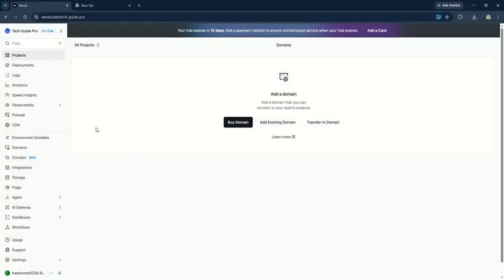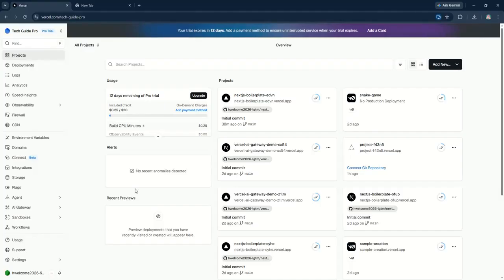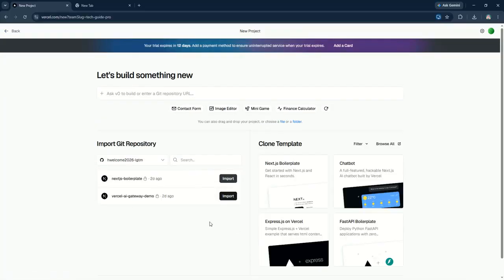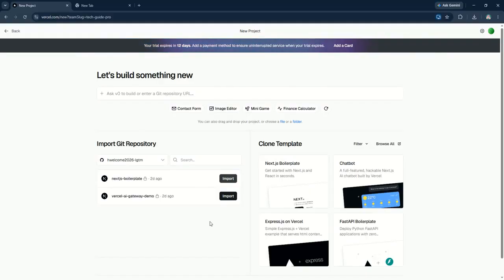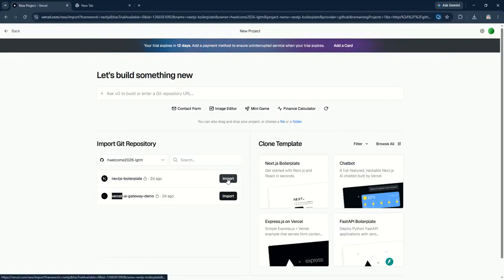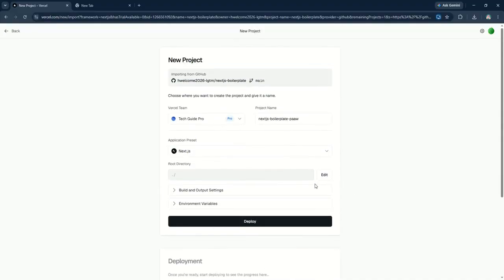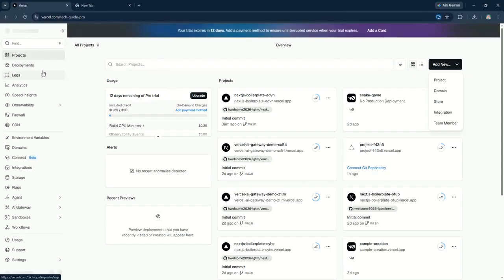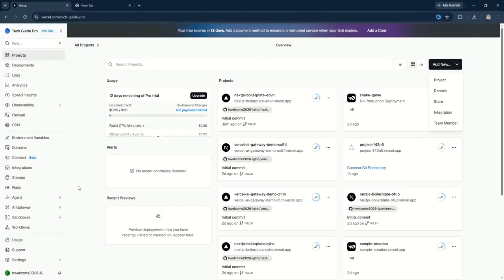How to Understand How Vercel Works - Beginners Guide 2026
Learn how to understand how Vercel works.

In this comprehensive tutorial, you'll discover the core concepts behind Vercel, a powerful platform for deploying and hosting frontend applications. We’ll delve into serverless functions, static site generation, and how to optimize your web performance using Vercel's features. By the end of this video, you will have a solid understanding of Vercel's architecture and be equipped to deploy your own applications seamlessly.